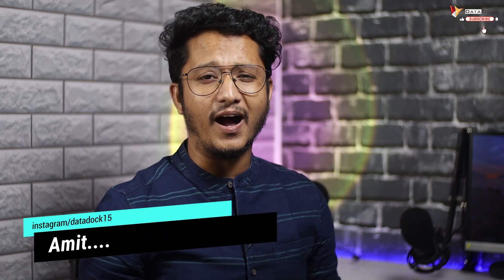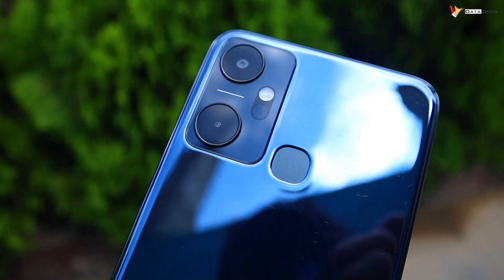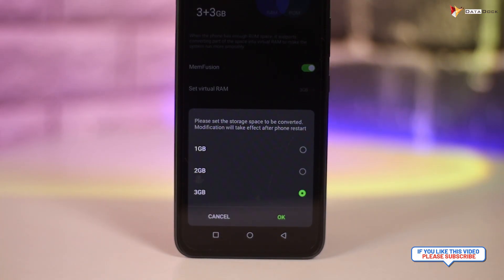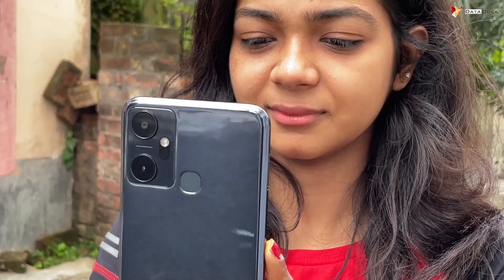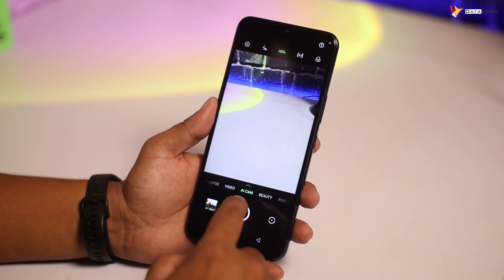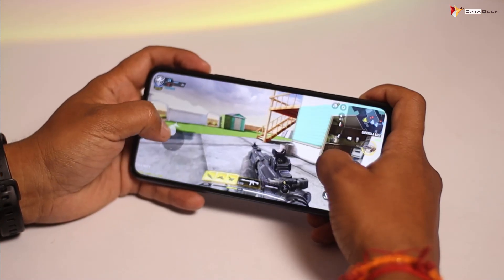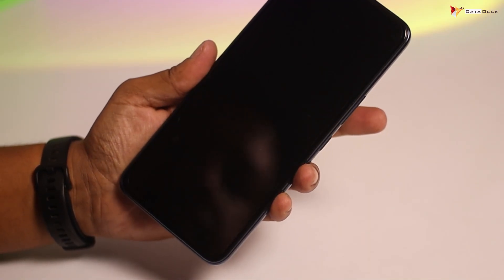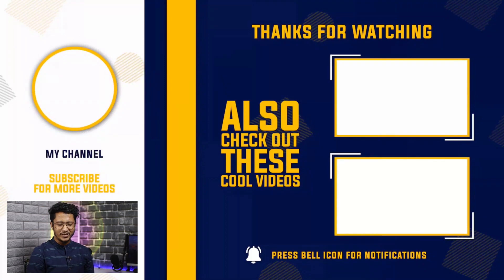Infinix Smart 6 Plus Unboxing & Review After 72hrs of Use | Upto 6GB Ram, 64GB Rom, 6.82" HD Display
Checkout More on Flipkart
Sale starts from 3rd August 2022
Bank Offer10% off on SBI Credit Card, up to ₹750. On orders of ₹5000
Bank Offer10% off on SBI Credit Card EMI Transactions, up to ₹1500. On orders of ₹5000